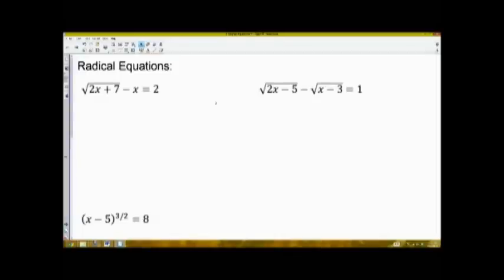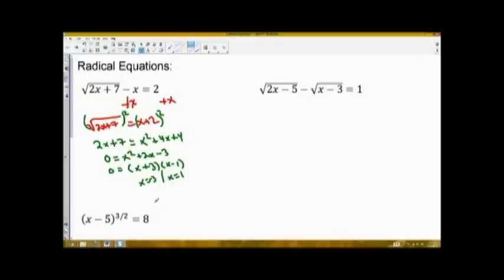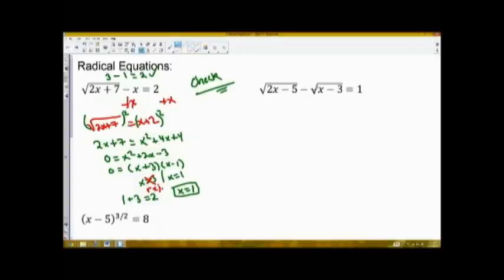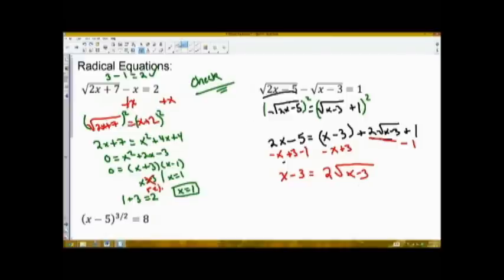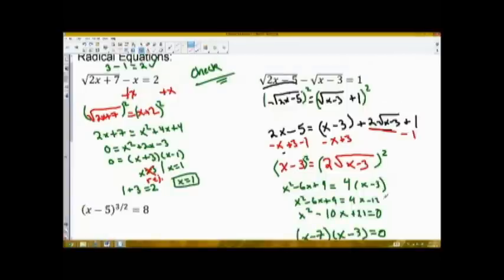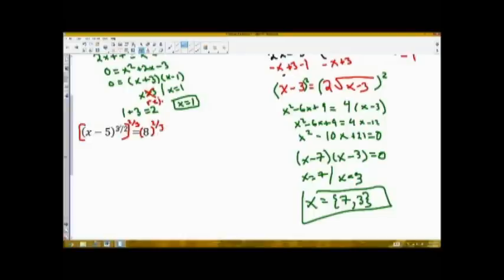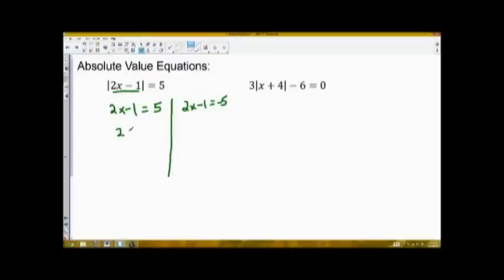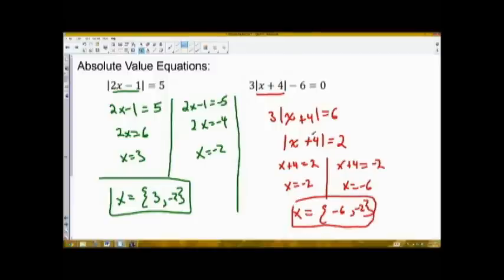Solving Radical & Absolute Value Equations